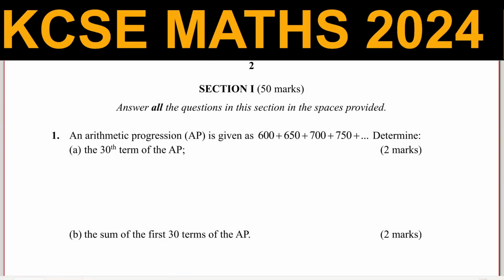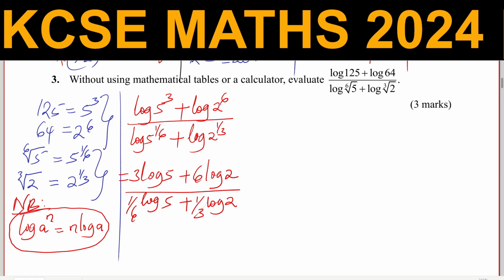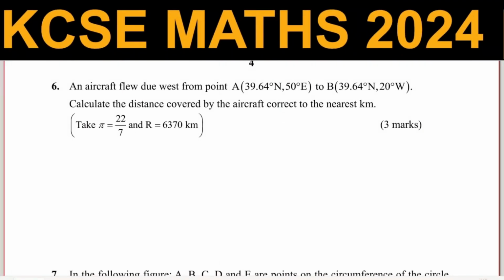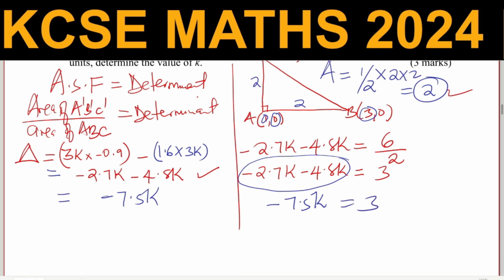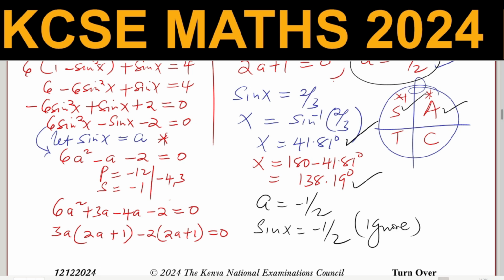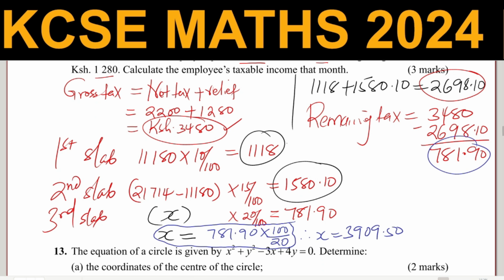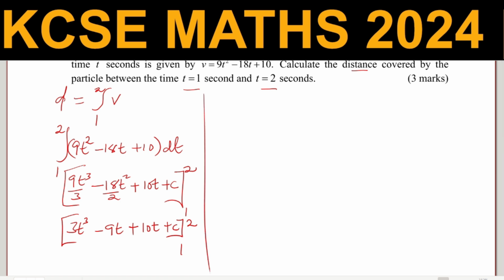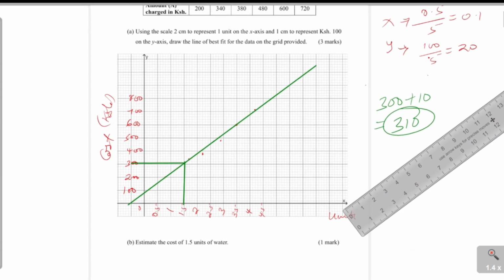KCSE MATHS 2024 PP2 | SECTION A(Audio fixed)